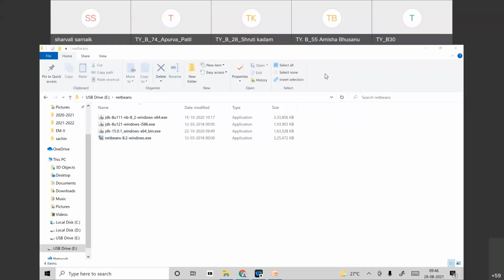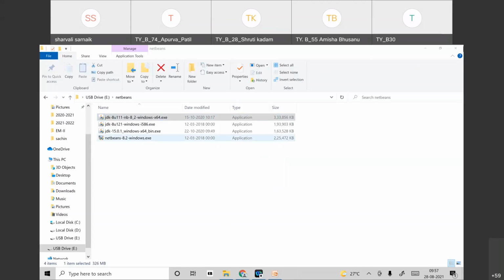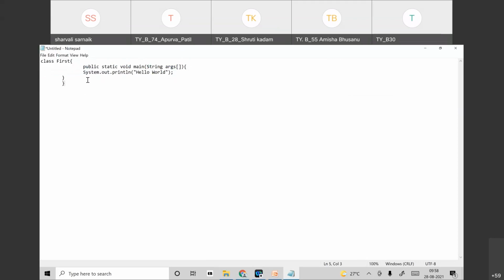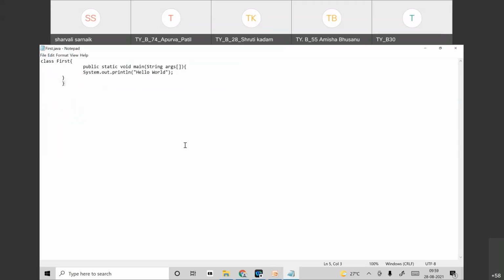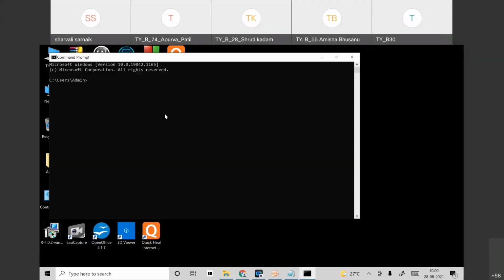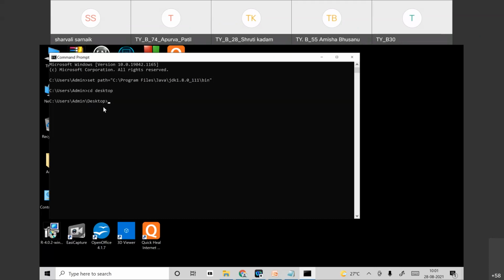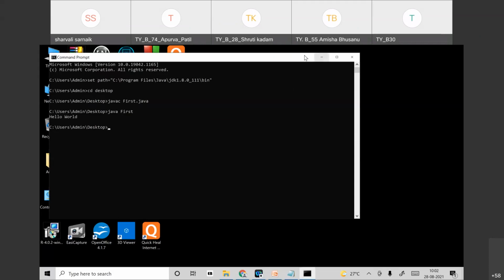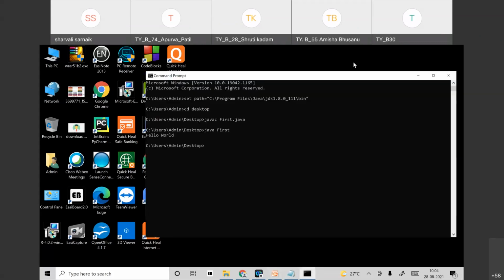JDK Setup Installation and Program Execution-by Sharvali Sarnaik